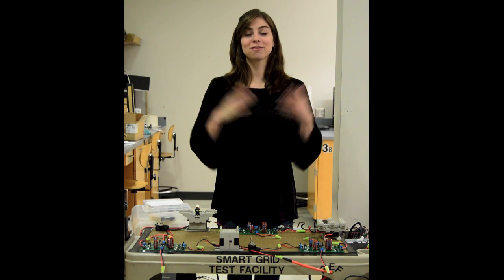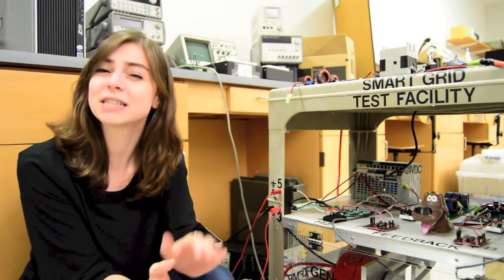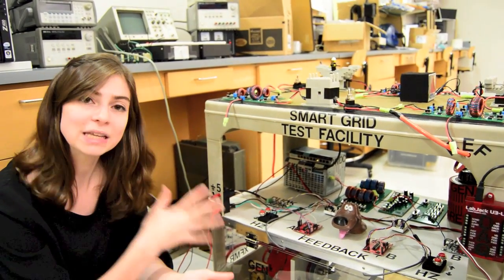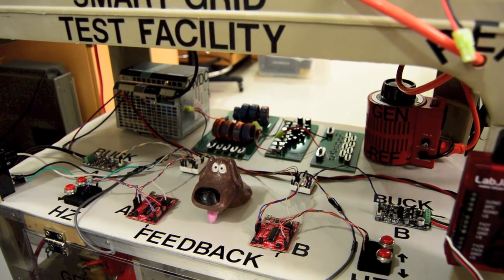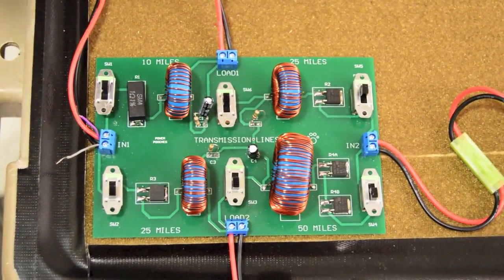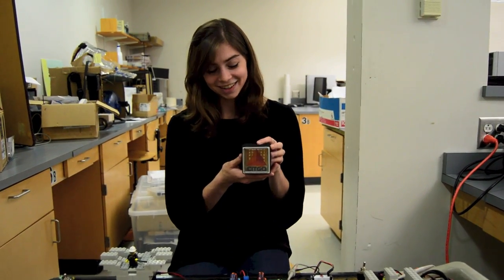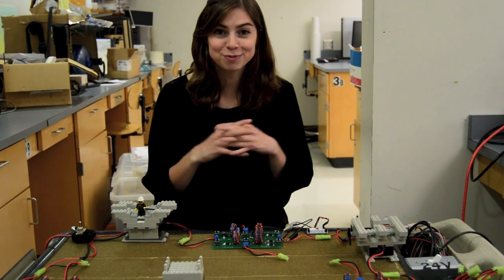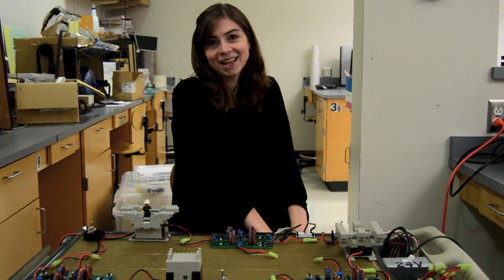Smart Grid Test Facility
The Smart Grid Test Facility was designed and constructed at Boston University. It is an educational tool for engineering students learning about the power grid and how its components interact. Future additions include incorporation of Smart Grid technologies and a more detailed sensor system. We look forward to helping students learn about the grid by interchanging loads, simulating outages, changing transmission lines, synchronizing generators, and more.

This video is intended to be a quick overview of the project's many components. This video is also intended for a TI University Competition. We hope you enjoy!